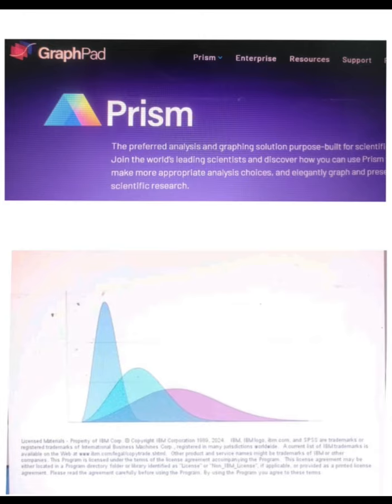Impact of Catechin and Quercetin against Cisplatin-Induced in vitro Cytotoxicity and Altered .......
Impact of Catechin and Quercetin against Cisplatin-Induced in vitro Cytotoxicity and Altered Antioxidant Status in Renal Epithelial Cells--By: Pawan K. Verma, Sheen Tukra, Bhawani Singh, Priyanka Sharma, Shilpa Sood, Milindmitra Lonare and N. K. Pankaj